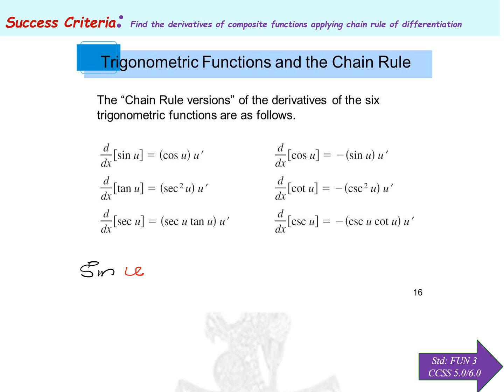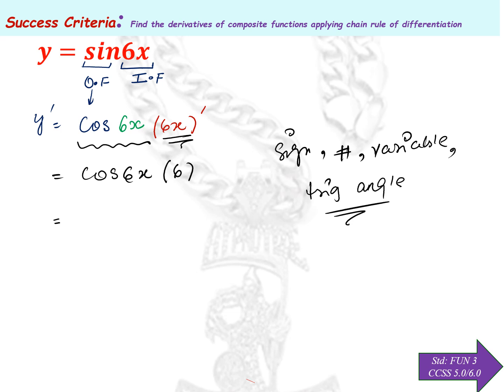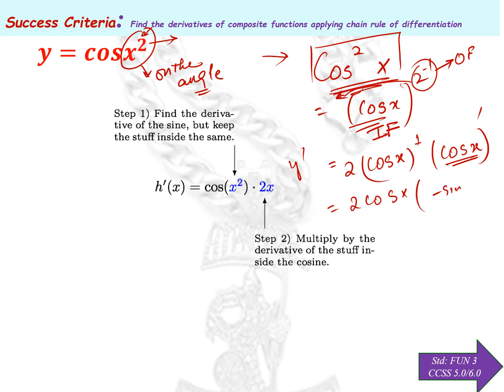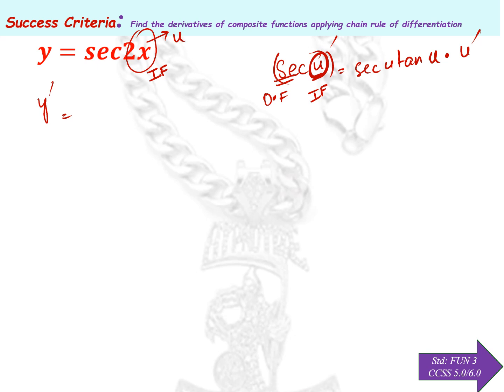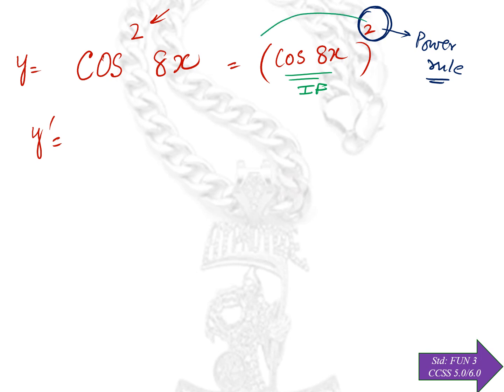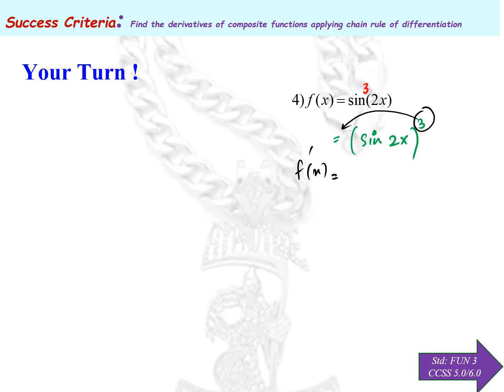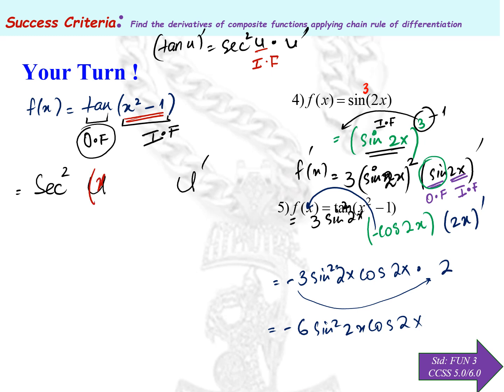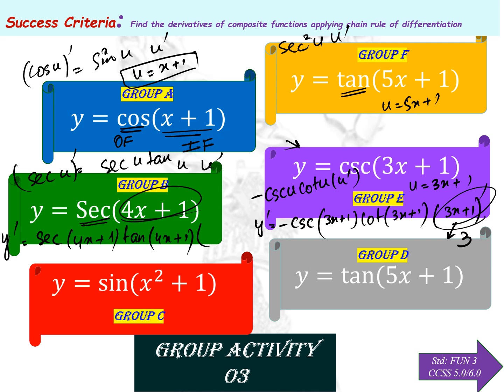Differentiate functions applying Chain Rule Part 3